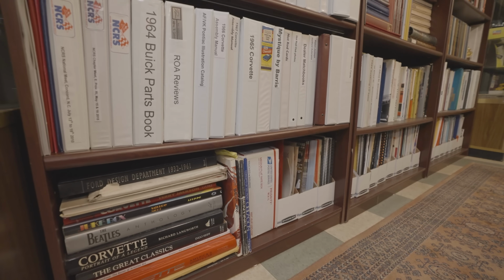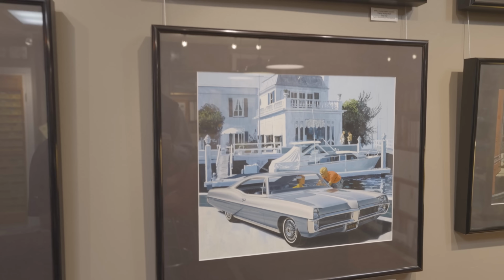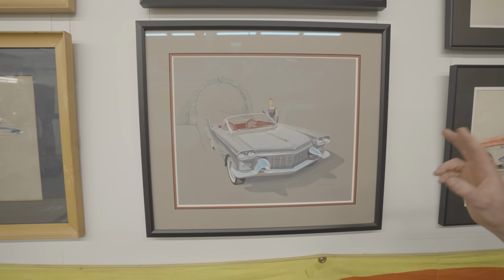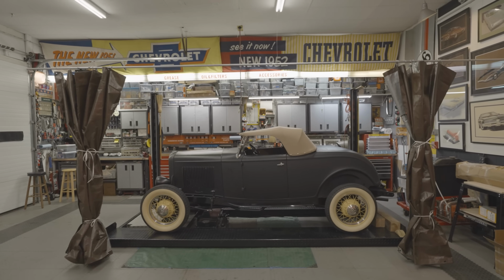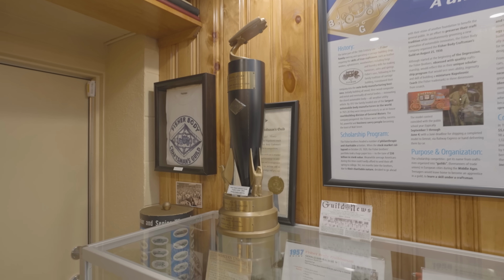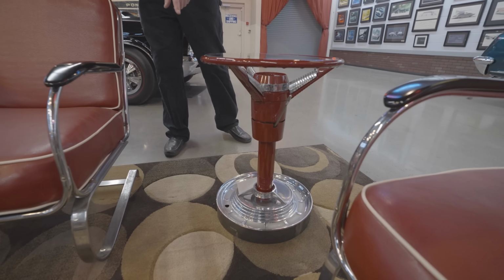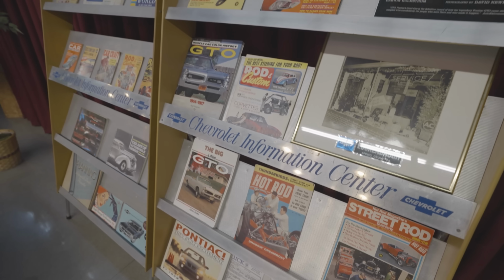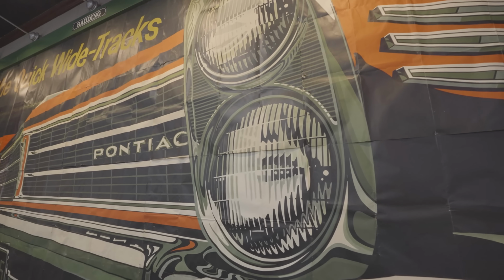100+ YEARS OF GENERAL MOTORS | JEFF GOLDSTEIN FULL TOUR PT 1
Join the Petersen as we explore 100+ years of GeneralMotors history at Jeff Goldstein’s Piston Palace, one of the largest collections of @GeneralMotors memorabilia and vehicles. From matchbox to model kits to the real thing, Goldstein’s collection is not only expansive, but it is extremely detailed. For each car he owns, Goldstein keeps books that contain original bills of sale, vehicle manuals, cleaning instructions, etc.

00:00 Intro
06:48 Workshop Tour
09:48 1932 @ford  “The Picton Palace Special”
11:00 1972 Chevy Pick Up Truck
13:00 Fisher Body Craftsman Build Models
18:00 Piston Palace Showroom Intro